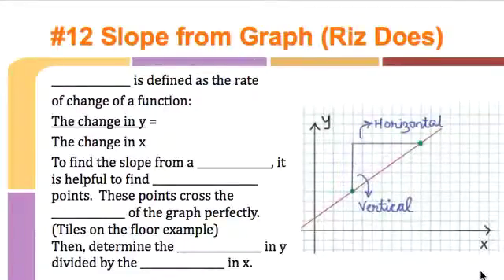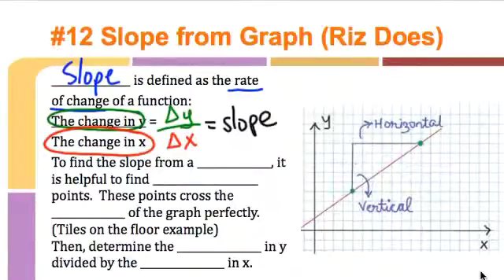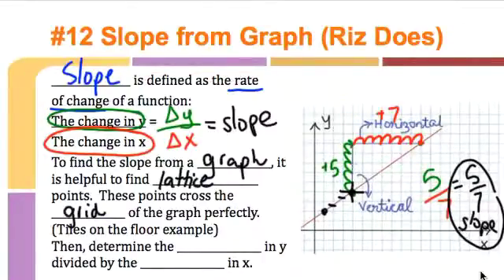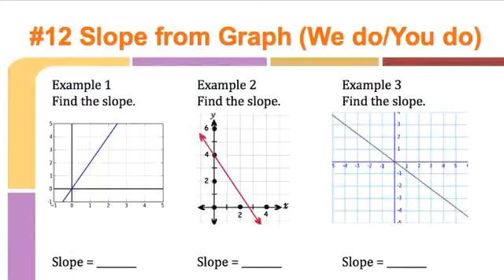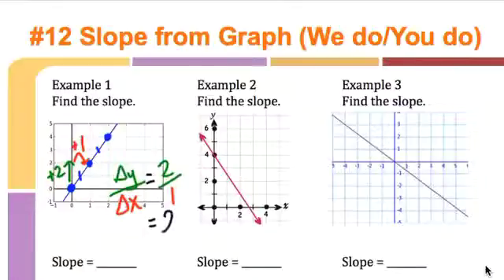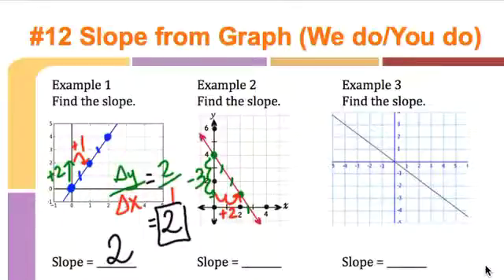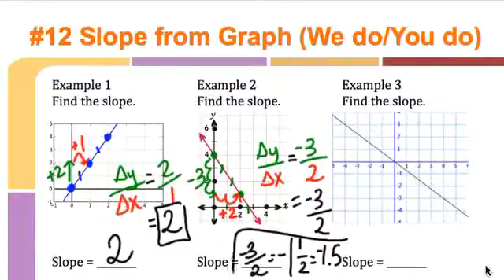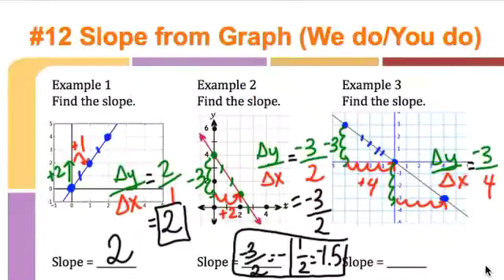#12 Slope from a graph